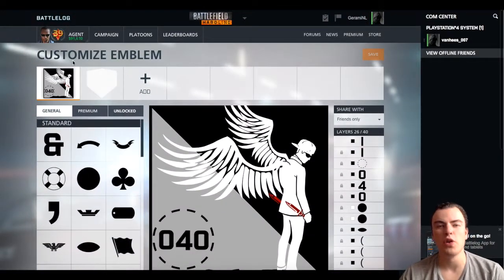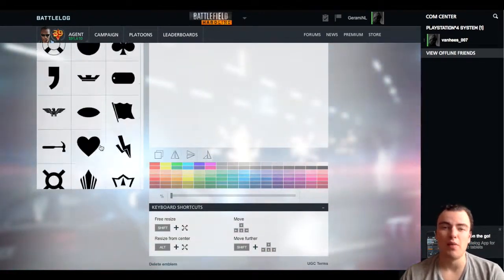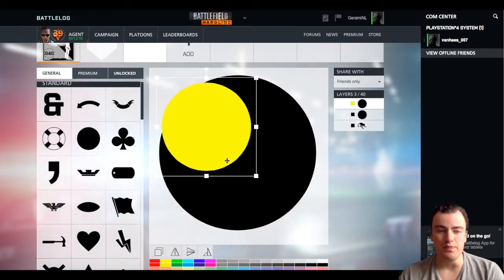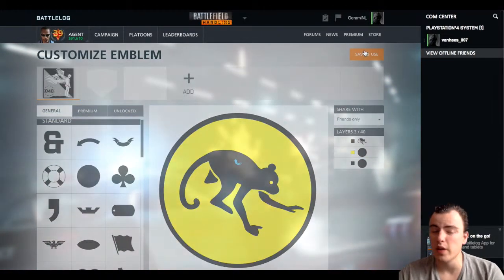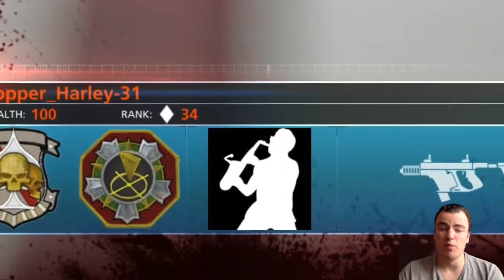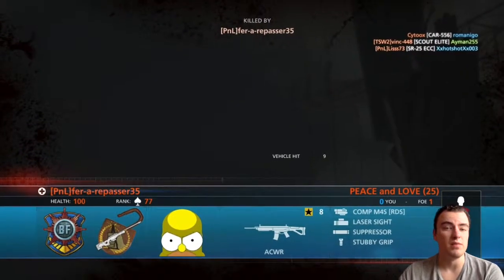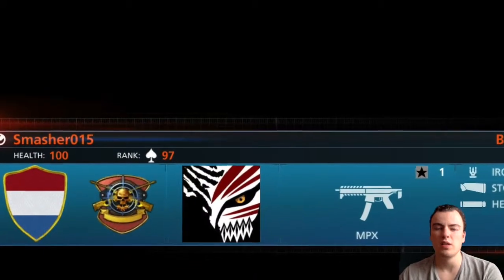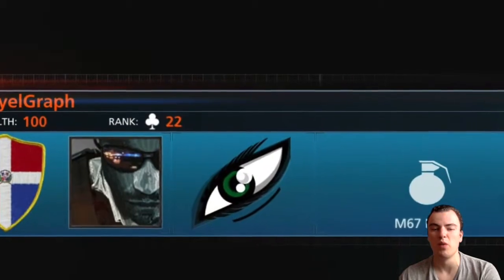TOP 5 USER CREATED EMBLEMS IN BATTLEFIELD HARDLINE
A top 5 of user created emblems in Battlefield Hardline! A thumbs up to all the effort these players put in their emblems!